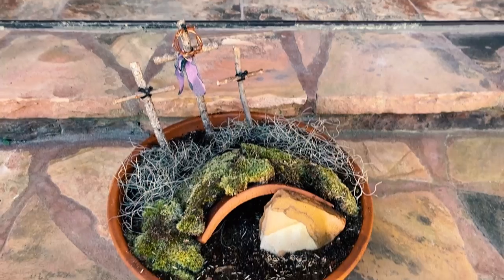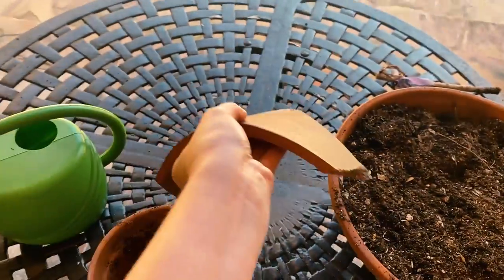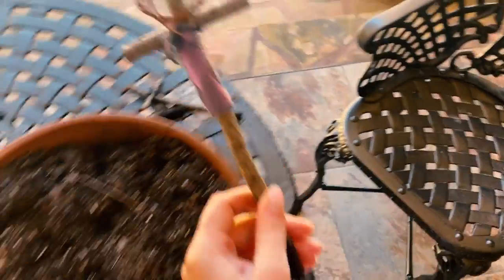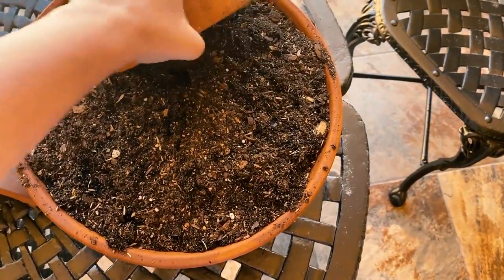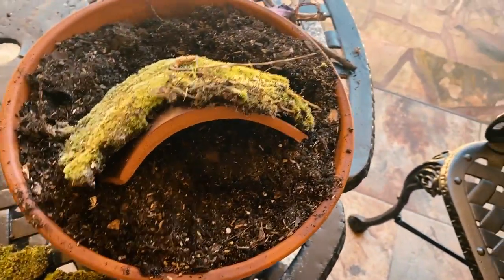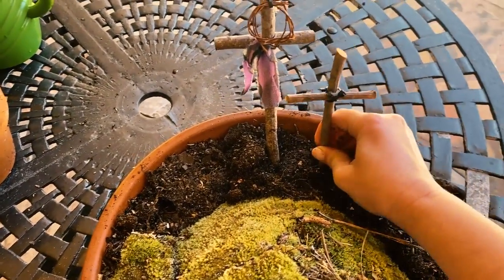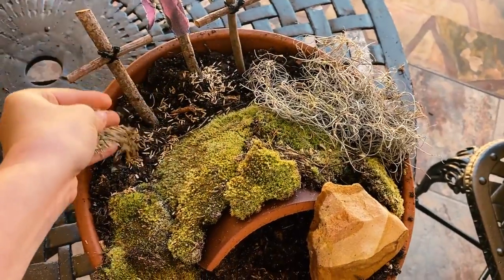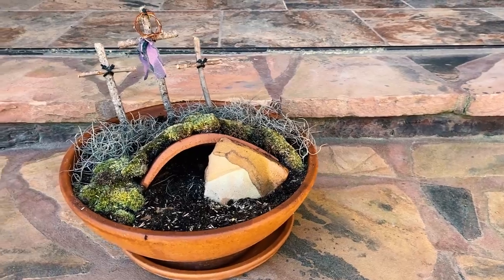Create an Easy Resurrection Garden Centerpiece | Perfect for Easter | Southern Living from Home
Here’s a great project to do with the entire family for Easter that is easy and fun – Creating An Easter Resurrection Garden!